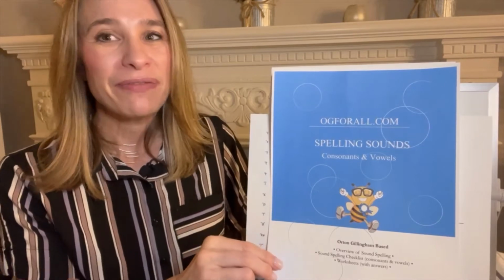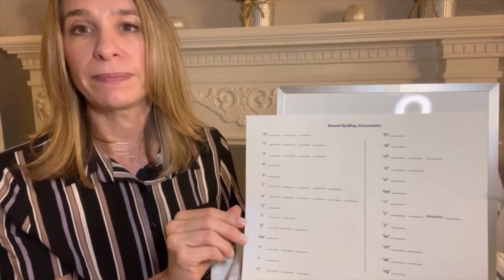How Do You Spell a Sound? from Orton Gillingham Coaching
This video covers Sound Spelling Consonants and activity ideas for lessons.
Consonant Spelling asks a student, tell me what letters or letter combinations spell this sound? Versus asking a student to read a sound by saying, what does this letter say?
For example, spelling asks, what letters say /g/ (answer: g, gh, gu), reading asks, what does the letter g say? (answer: /g/ and /j/)